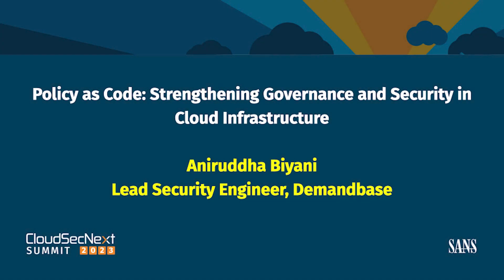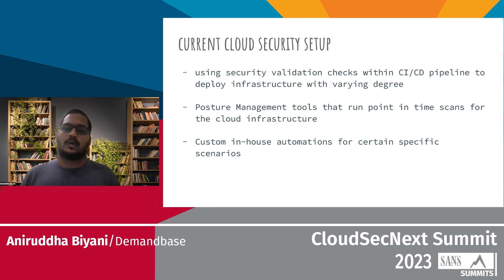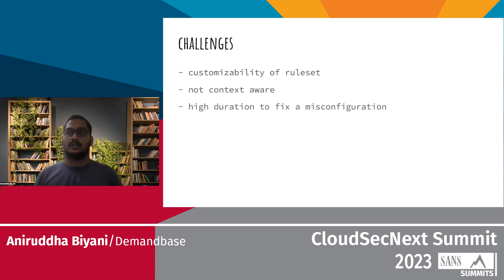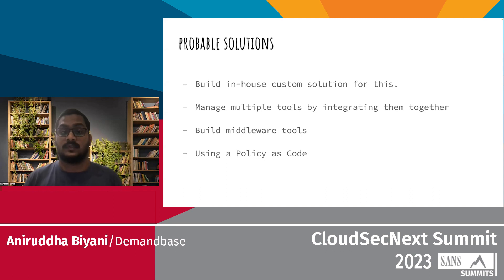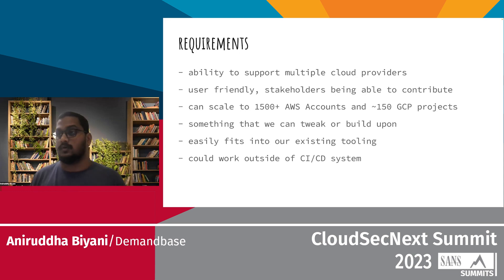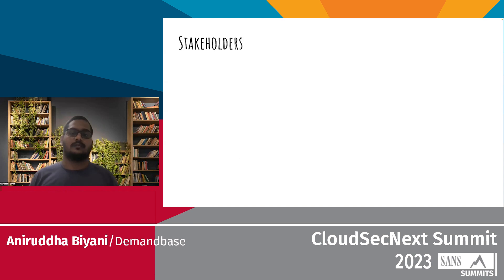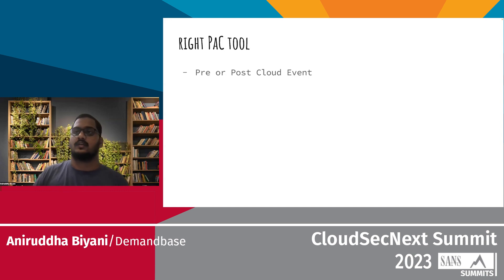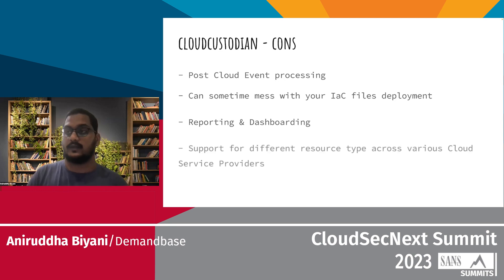Policy as Code: strengthening governance and security in cloud infrastructure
This talk explores the gaps and drawbacks in the current set of open source and commercial cloud security tools and discover how Policy-as-Code overcomes these limitations and define the path forward. Discover how Policy-as-Code effortlessly overcomes limitations in existing tools like scale, granular customizable policy, ease of use and its potential for optimizing cloud infrastructure in various environments.

SANS CloudSecNext Summit 2023
Speaker: Aniruddha Biyani, Lead Security Engineer, Demandbase